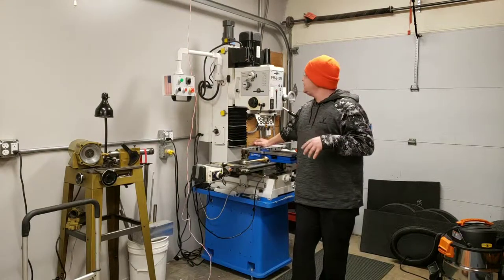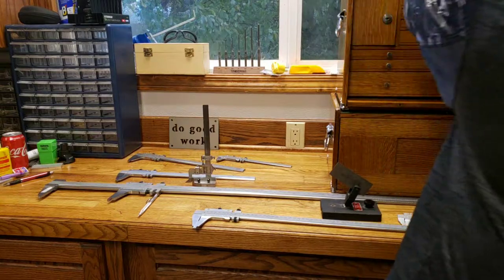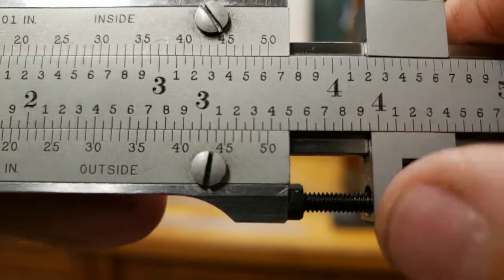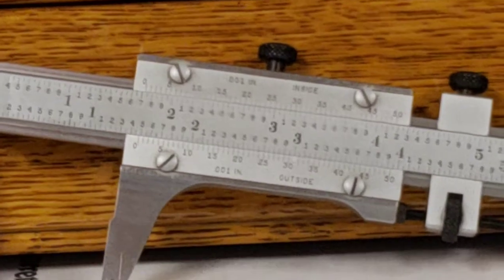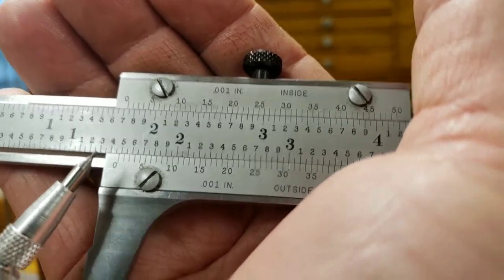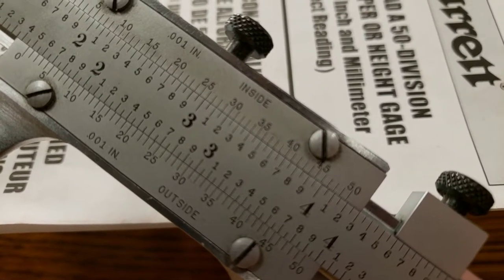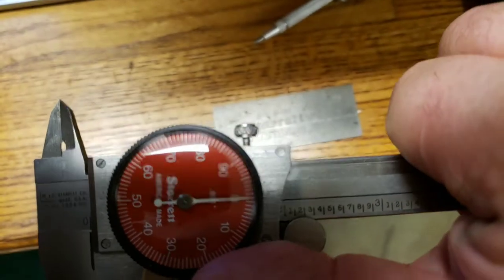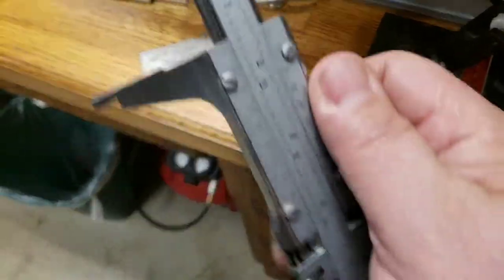How to read a vernier caliper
This is how I read them. It may not be the right way but its definitely not the wrong way lol